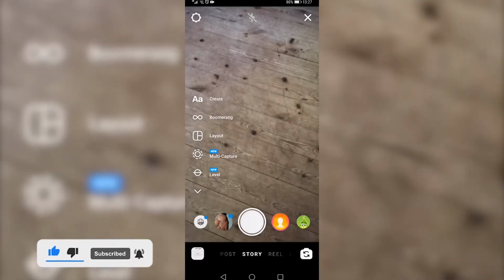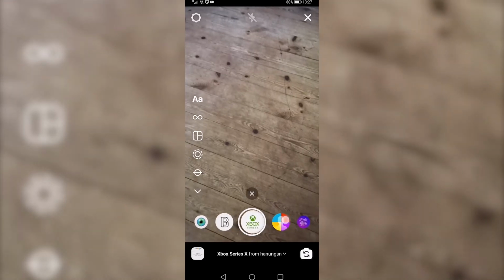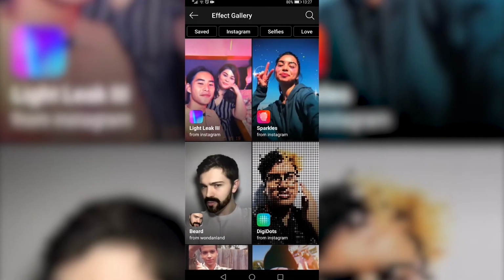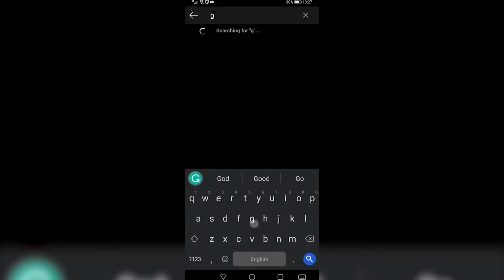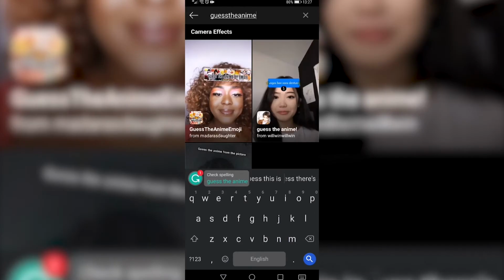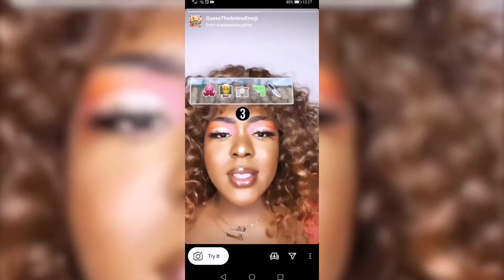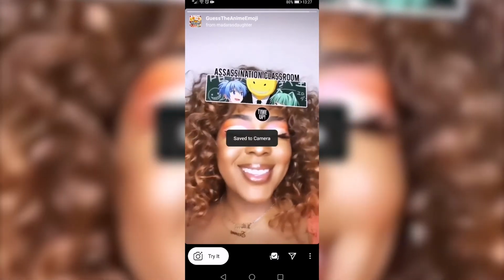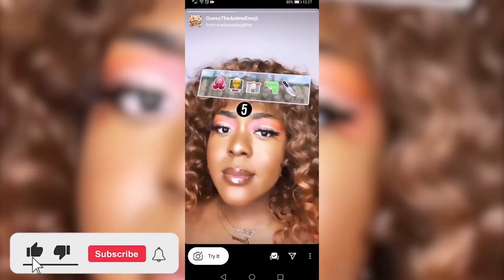How To Get The Guess The Anime Emoji Instagram Filter!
In this video I will show you how to get the guess the anime emoji Instagram filter. The guess the anime emoji filter is a ton of fun and can be enjoyed with your friends. To get this filter is a very simple process, simply follow along with this video to learn how to get the guess the anime emoji Instagram filter.

Search: guesstheanimeemoji